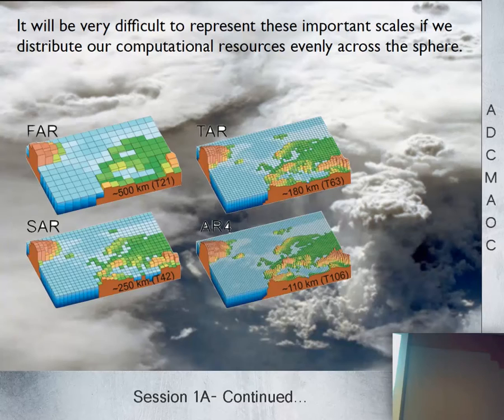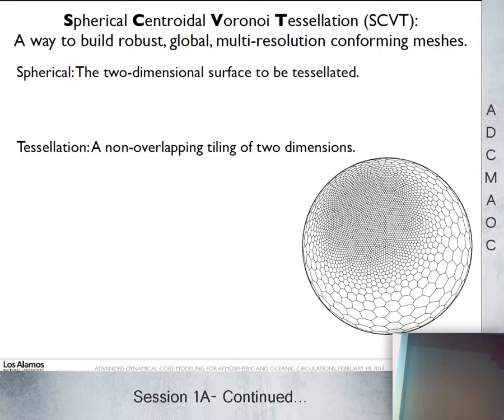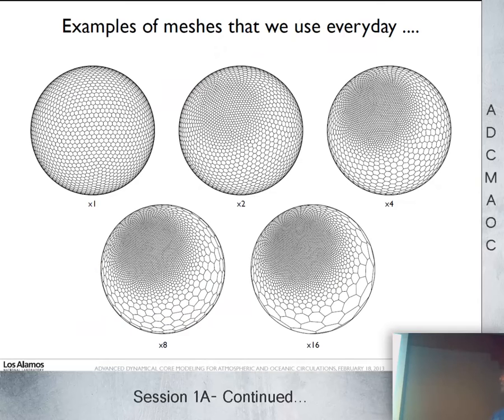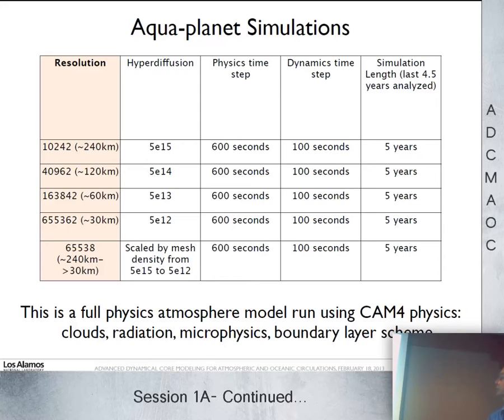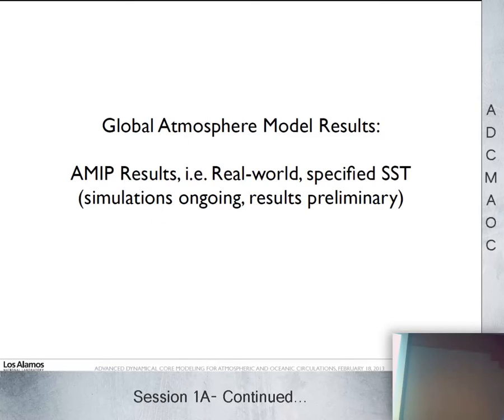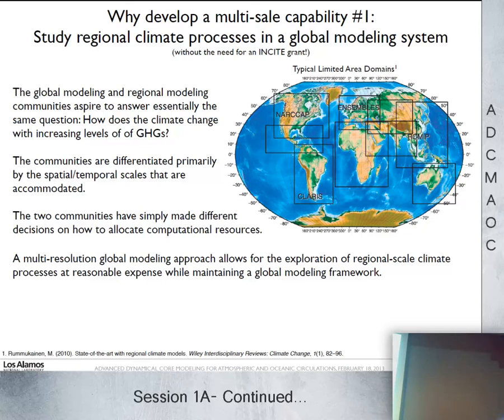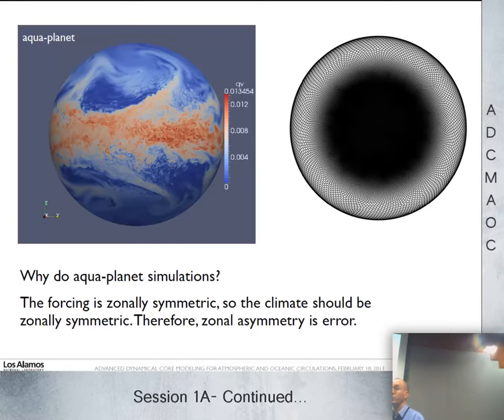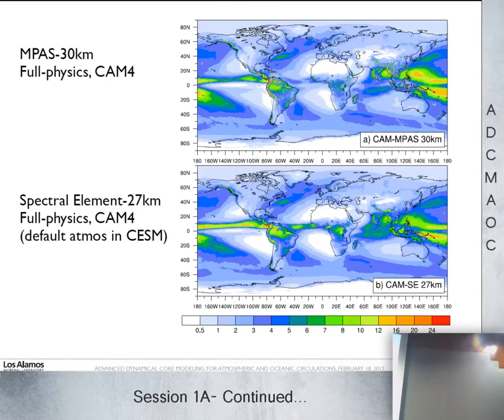Todd D. Ringler - Multi-scale climate modeling using geodesic grids techniques